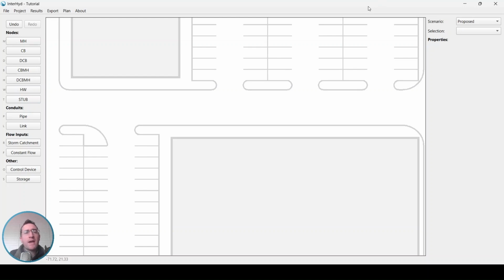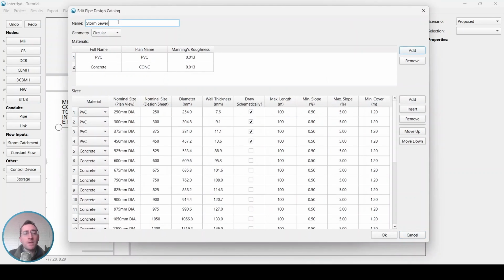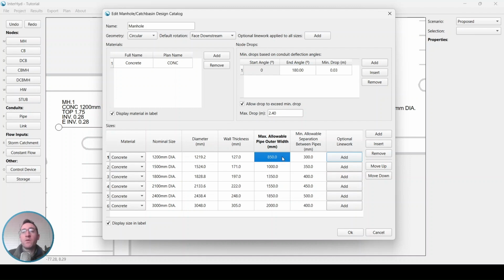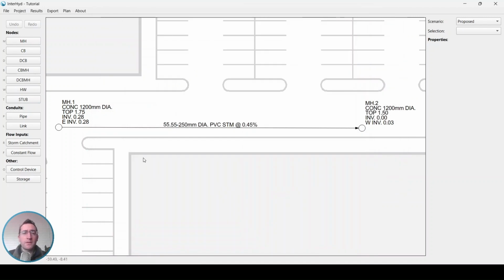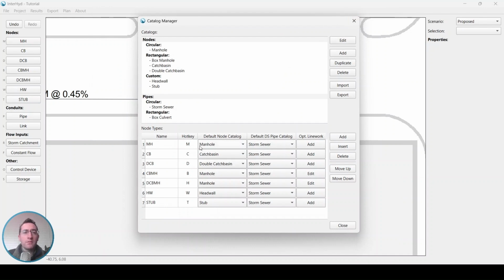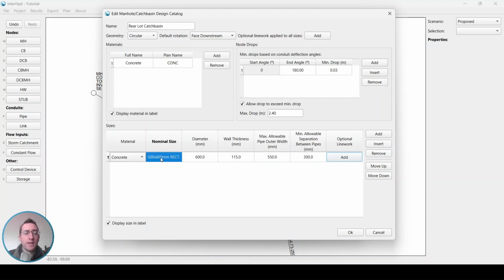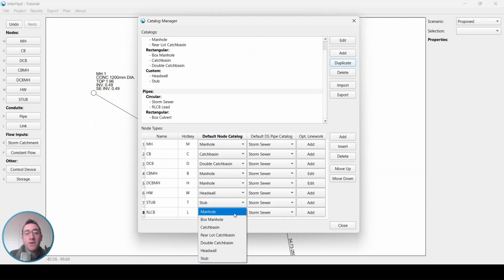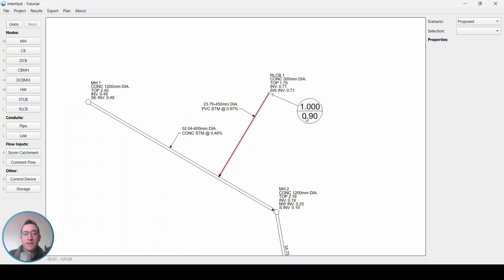InterHyd Tutorial #16: Catalogs and Custom Node Types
This tutorial will show you how to customize Node and Pipe catalogs, as well a create custom Node types.